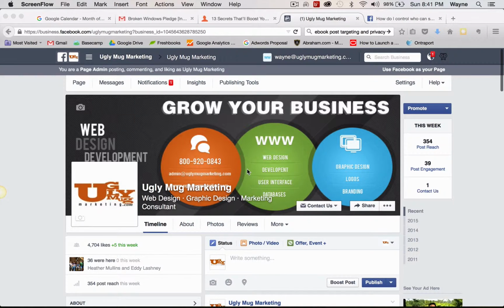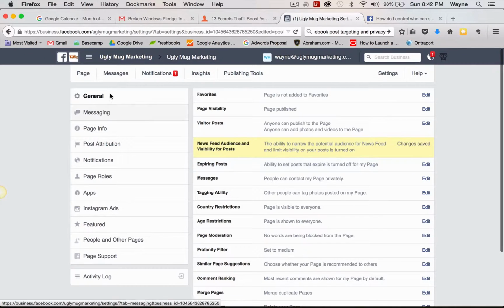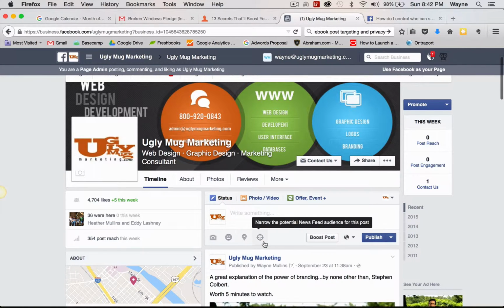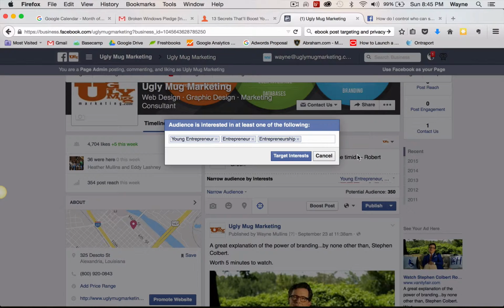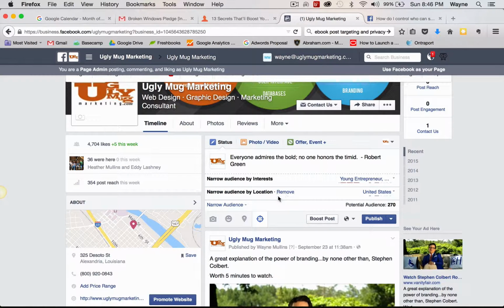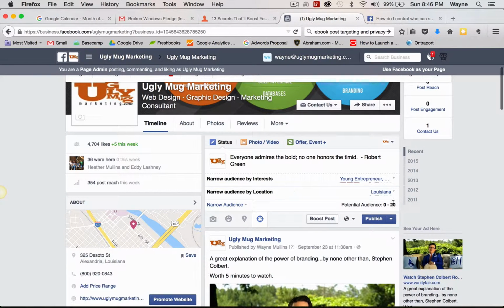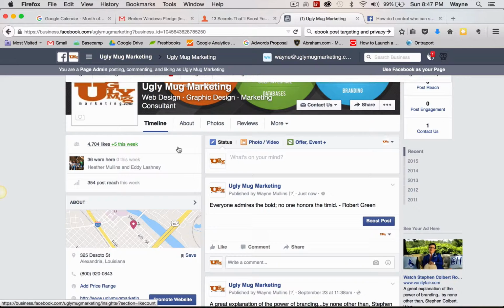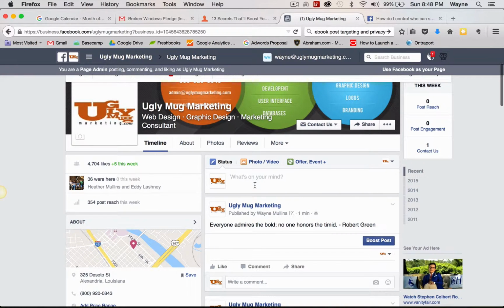How to Target Organic Posts on Facebook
Did you know you can target your organic posts on Facebook?  By targeting your posts you are able to obtain higher relevancy.

Facebook wants to display posts that are relevant, and therefore, rewards your posts with higher reach.

Ready to but Facebook to work for your business?